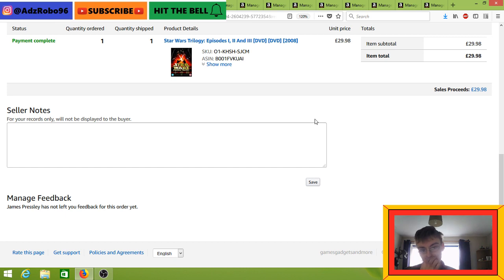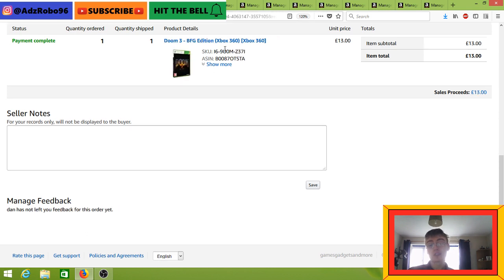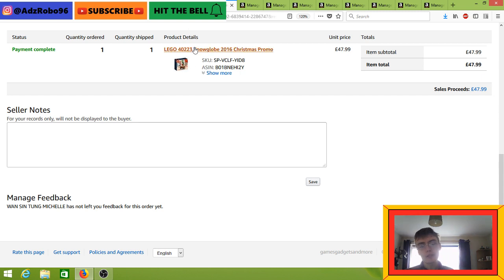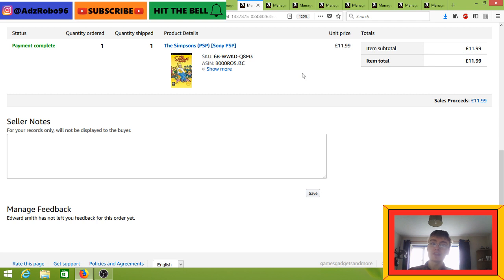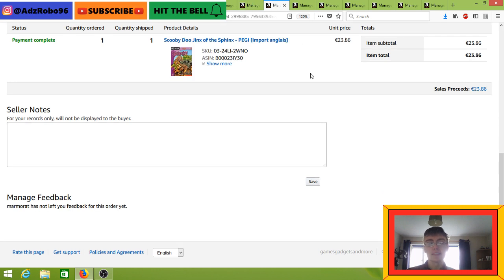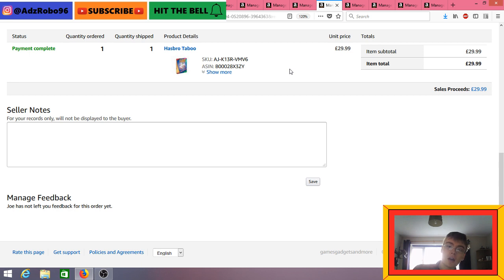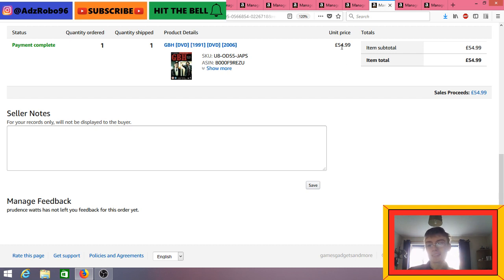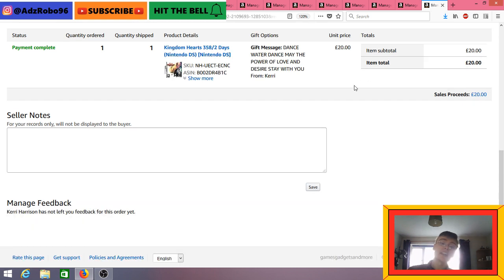Reselling Sales Update - Selling on Amazon FBA In The UK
My YouTube Equipment:

Canon G7X Mark II
Basic Amazon Tripod

OR